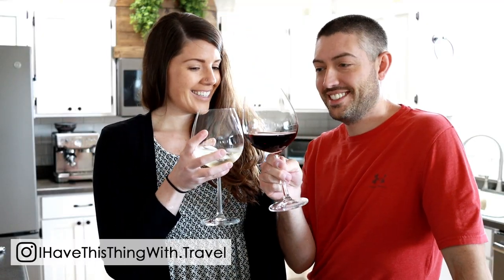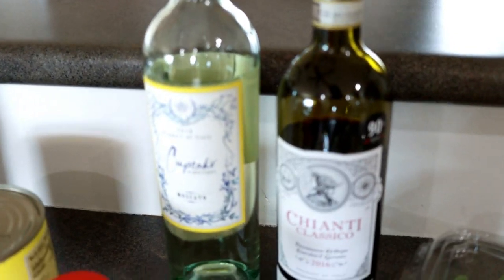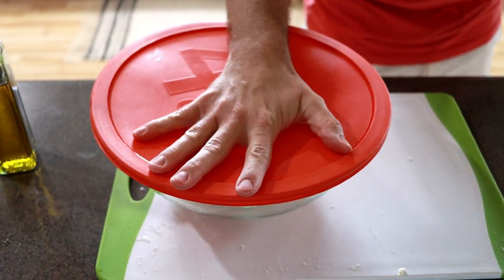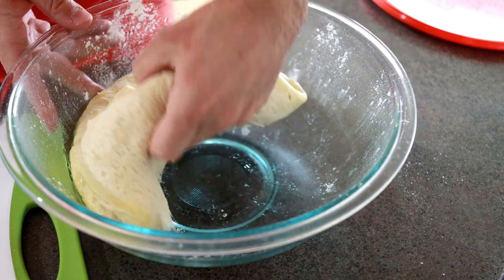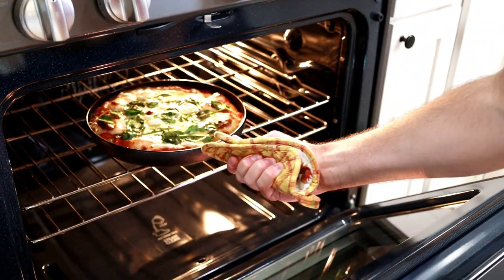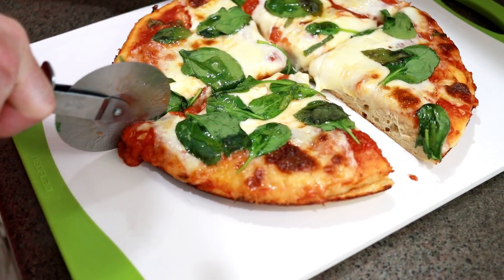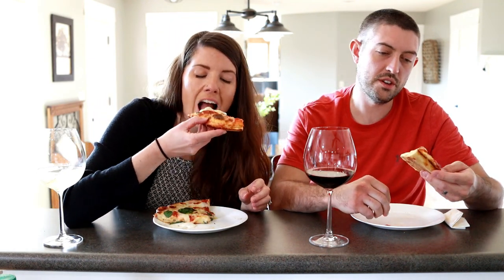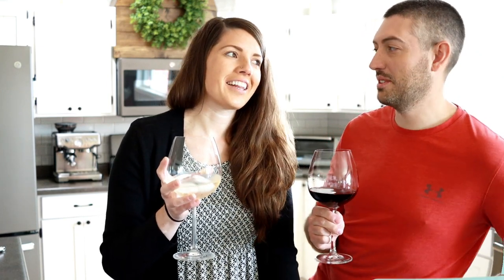CAST IRON SKILLET MARGHERITA PIZZA | Homemade Dough & Sauce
We are heading to Italy today with this Cast Iron Skillet Margherita Pizza. Since we don’t have a pizza oven or pizza stone, we improvise with a cast iron skillet – it’s our Minnesota twist. Everything is homemade in this pizza, from pizza dough to the pizza sauce, pizza is just better when everything is hand made. There is something so magical and gratifying about a homemade pizza that tastes as good as one you might get in Italy.